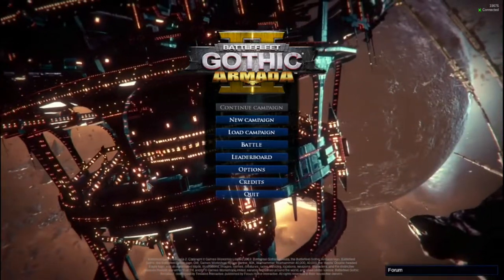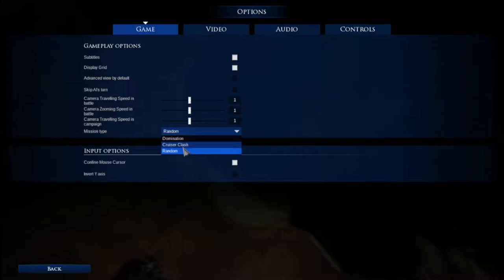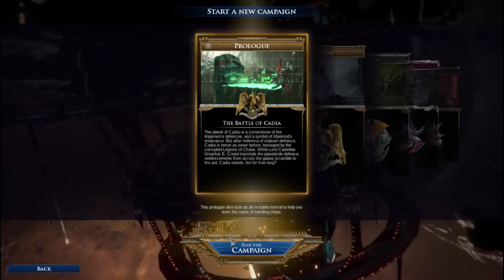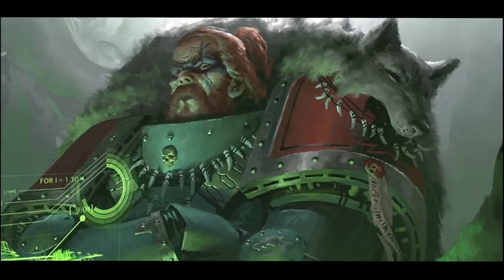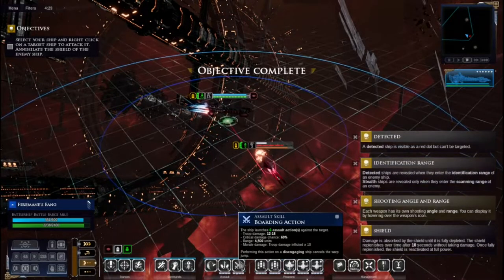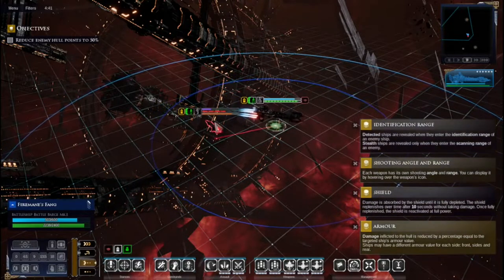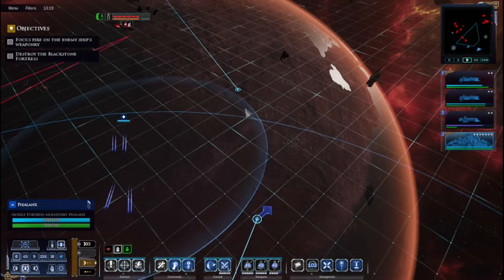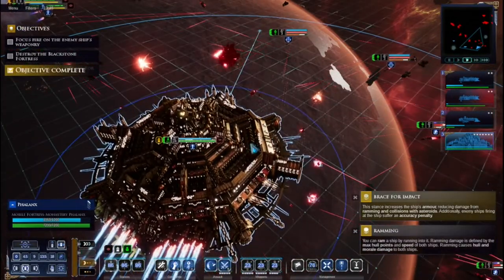Battlefleet Gothic; Armada 2, a first impression